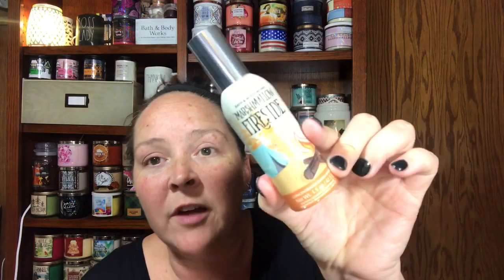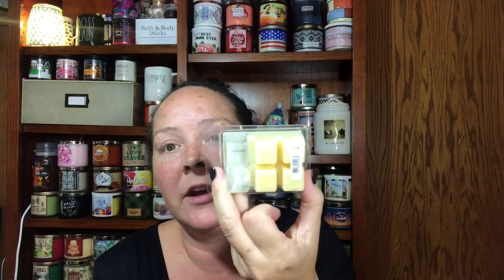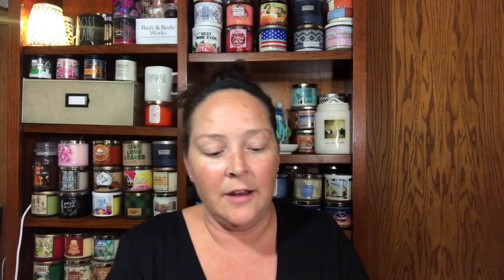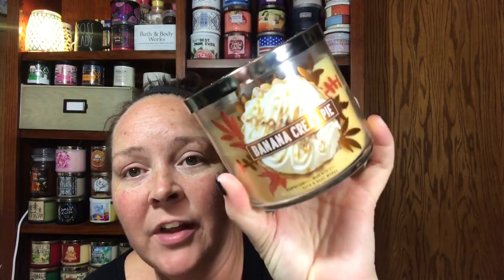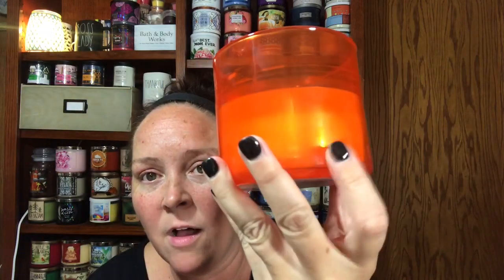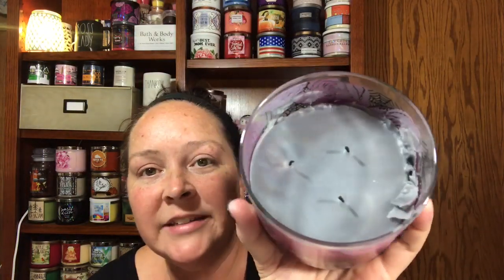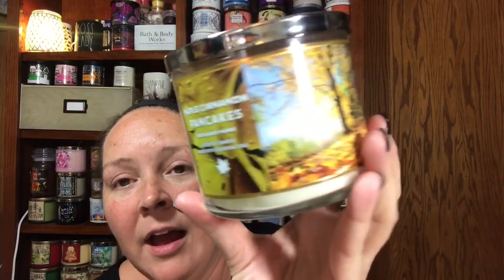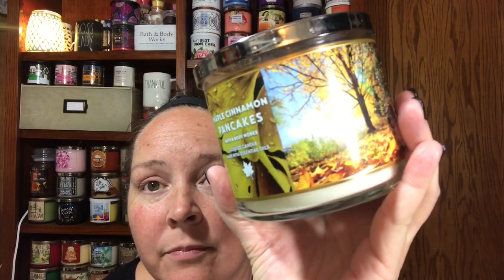Bath And Body Works project pan!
Here is my take from the beauty community for a project pan on candles and wax I need to use up. Let’s see if I can do it!